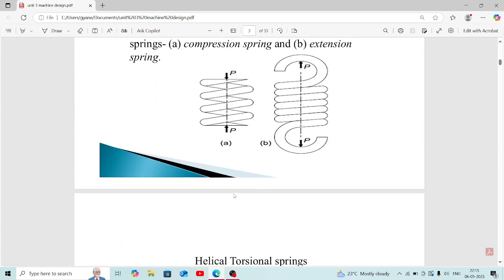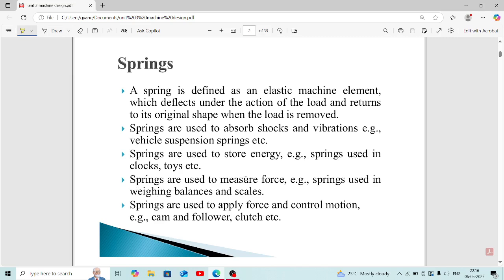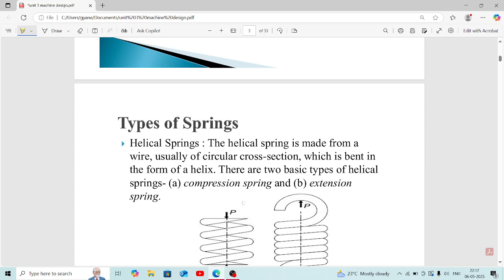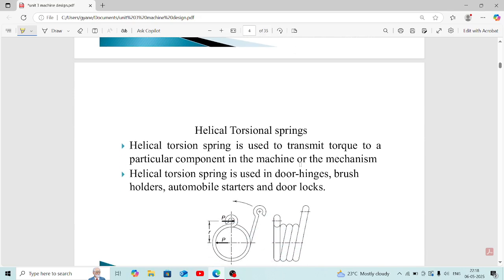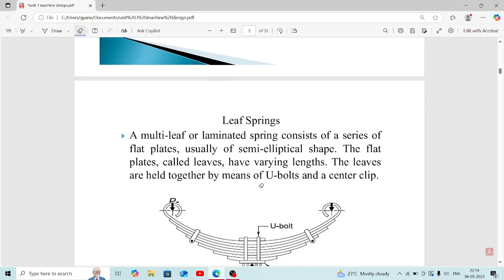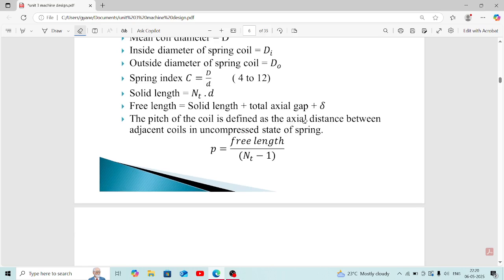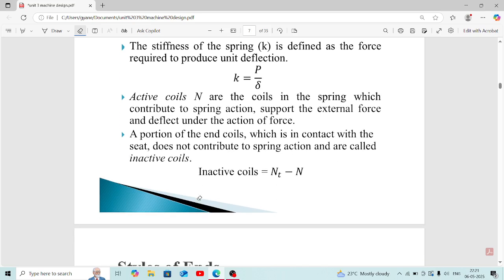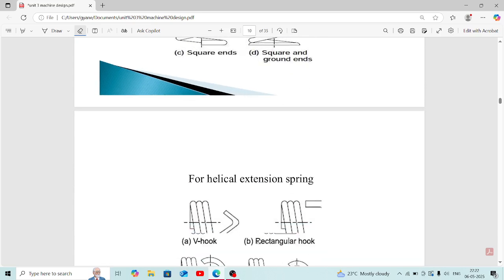part 6 Spring machine design component in mechanical engineering